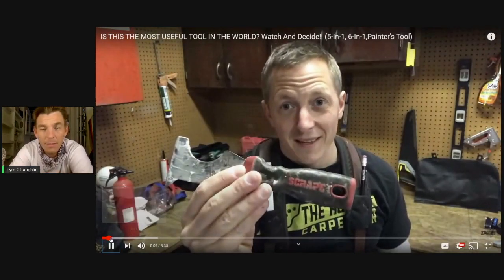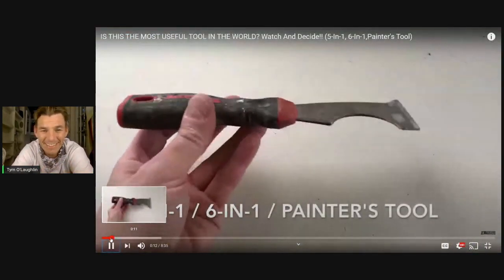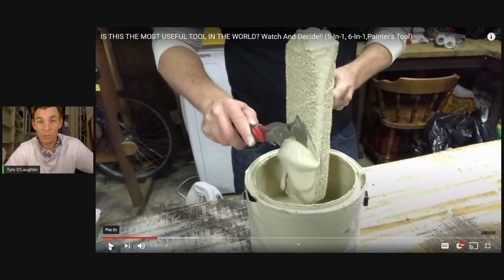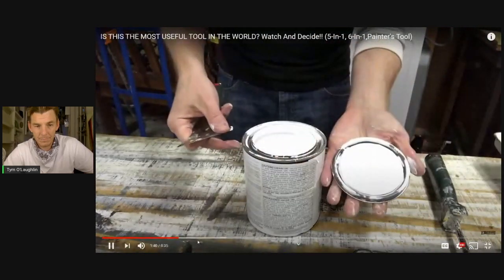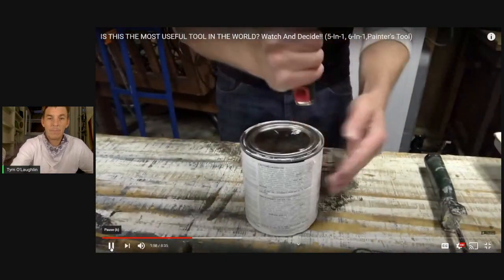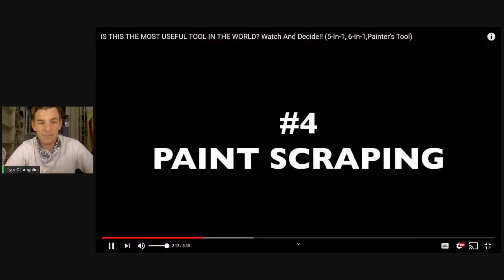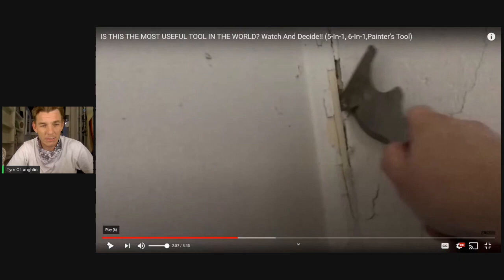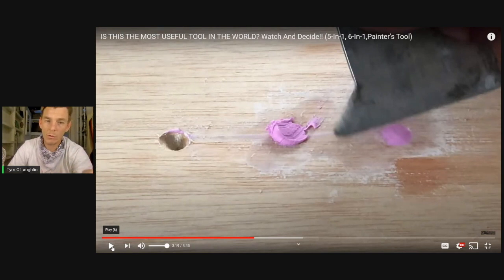THE MOST USEFUL PAINTING TOOL IN THE WORLD (PRO PAINTER REACTS EP. 2)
🛠TOOLS Used for Painting Business:
⚡handheld sprayer
🔥Gun extension
💰Extension Pole
🔴Tip Housing
⏱Major time saver
🎈Major Money Saver
💥make EZ money with this